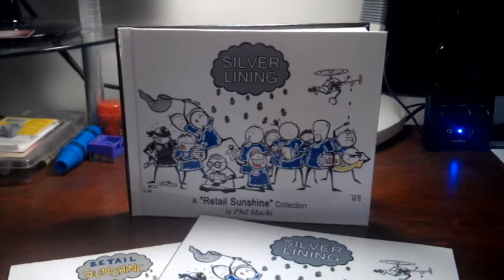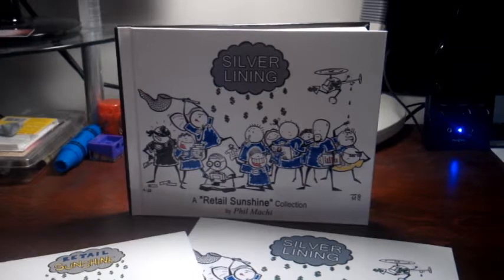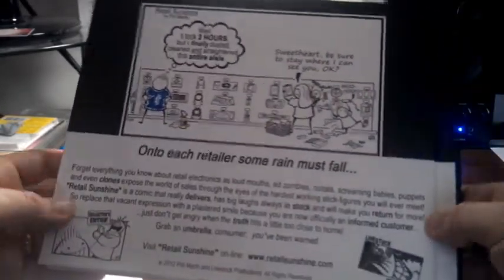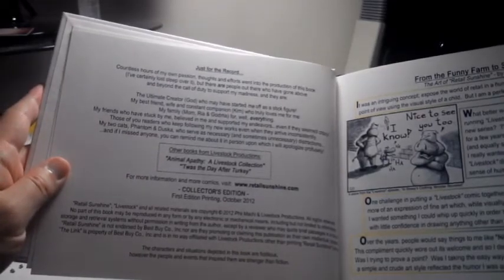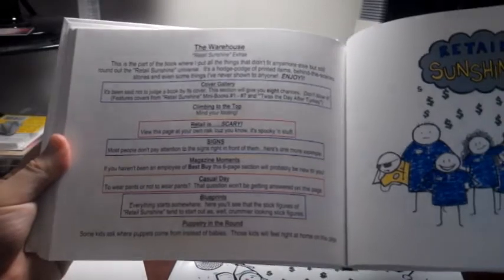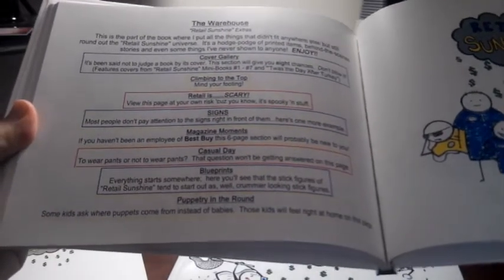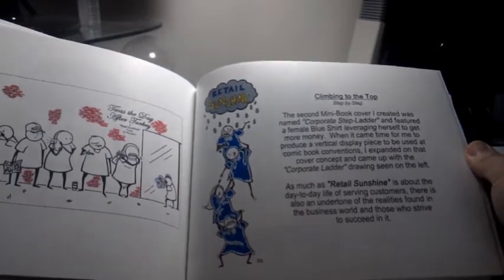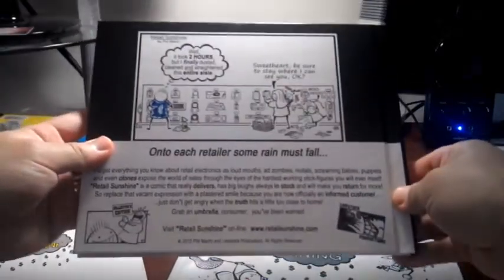"Silver Lining" - Guided Tour of the Book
This video is a guided tour of the first comprehensive compilation of comic strips from Phil Machi's "Retail Sunshine" series.